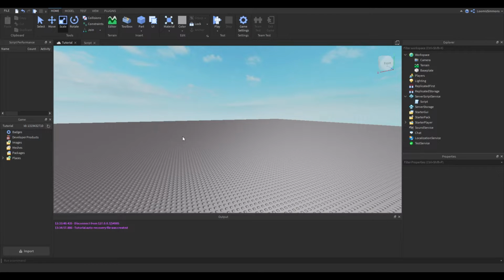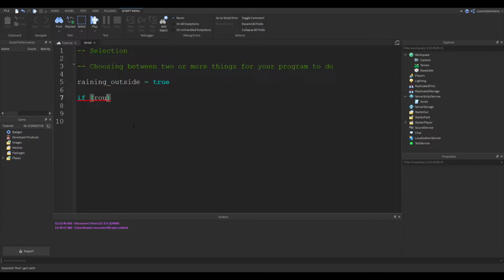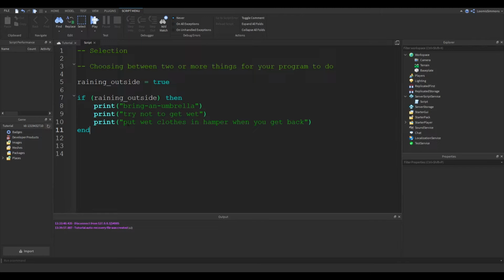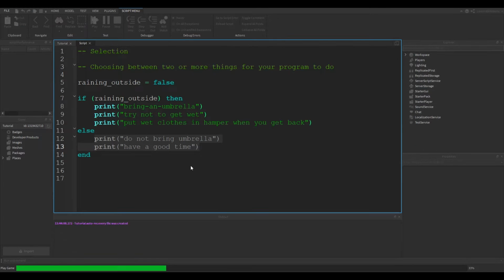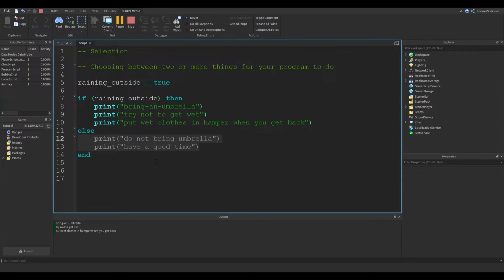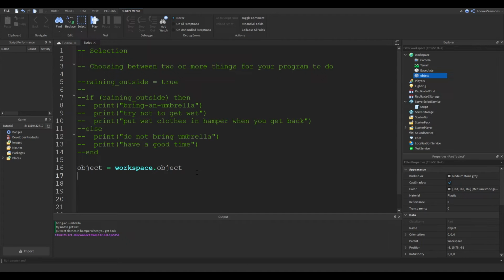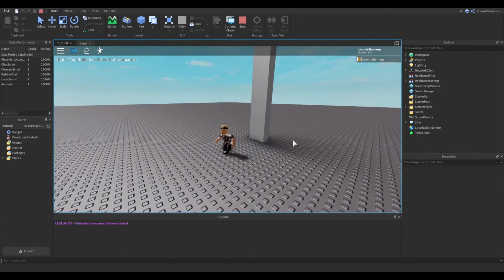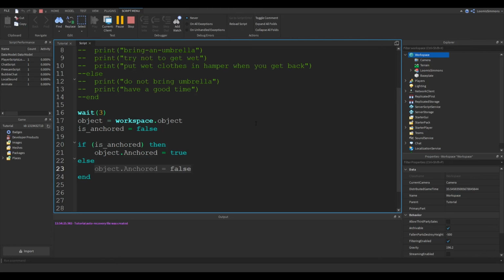Learn How To Program With Roblox Studio pt.3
Learn the second basic element of programming that you need to know to write any program you want!

Follow the developer on Twitter: @FunTimeGames3